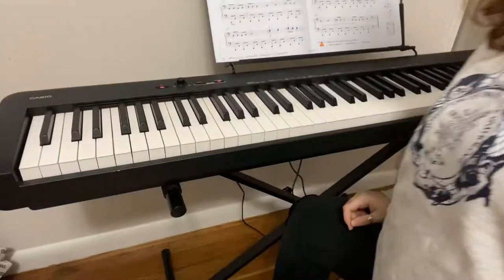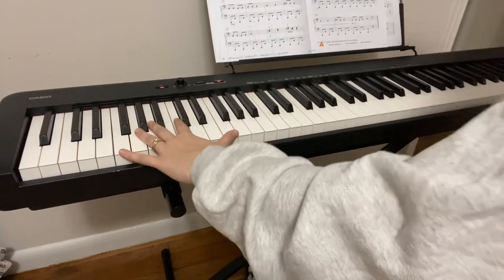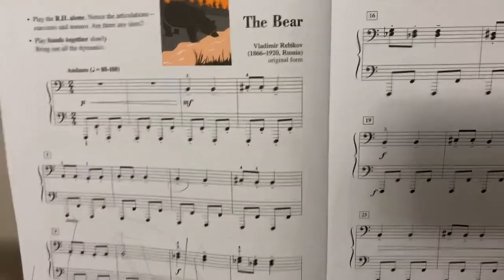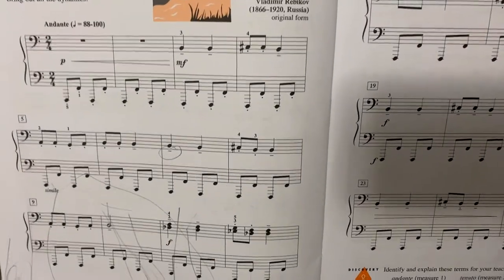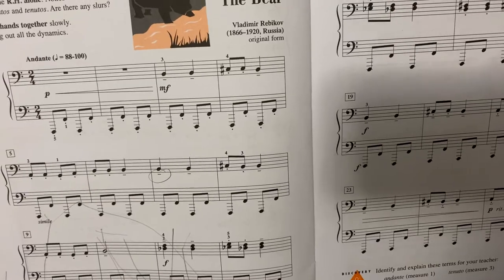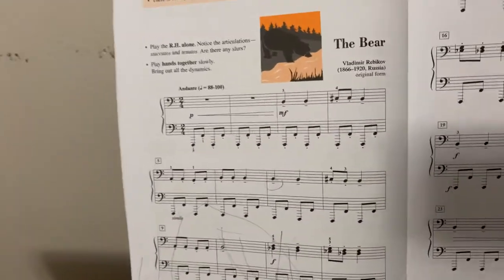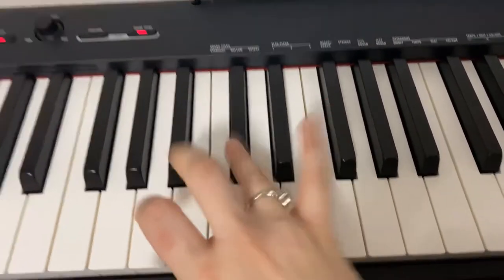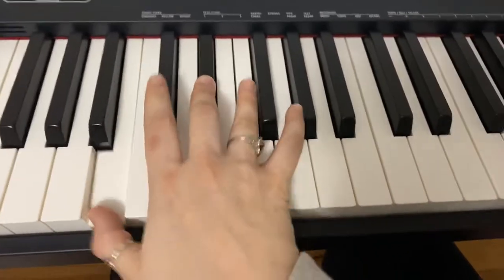Piano Adventures: The Bear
Playing and brief explanation of piece from Level 3B Lesson Book